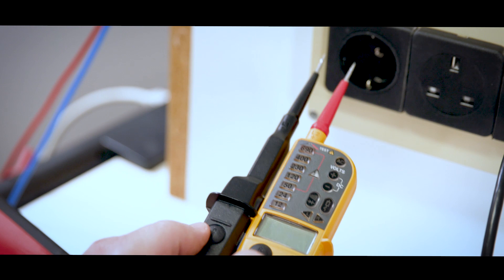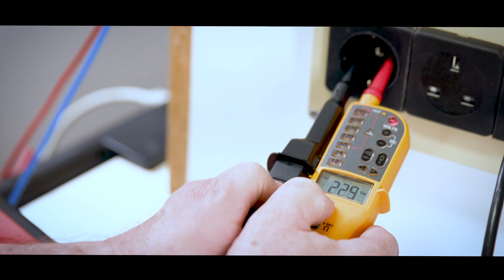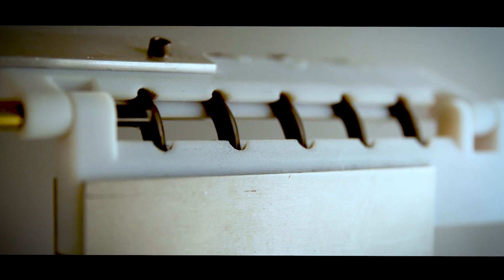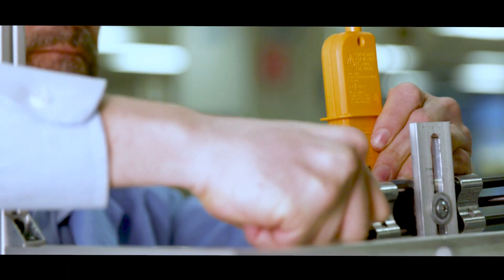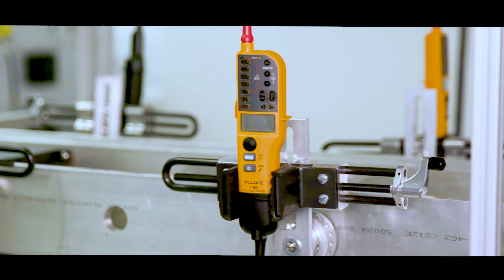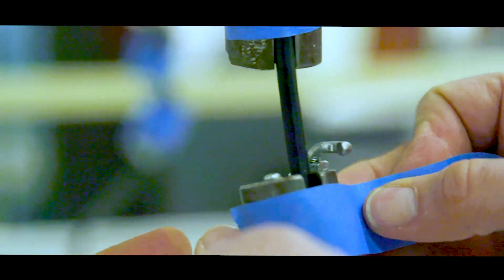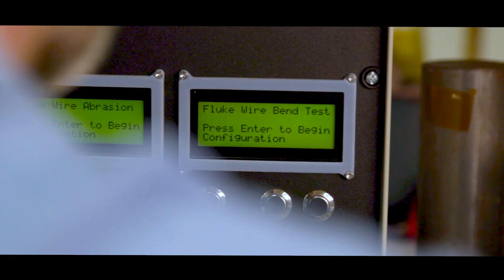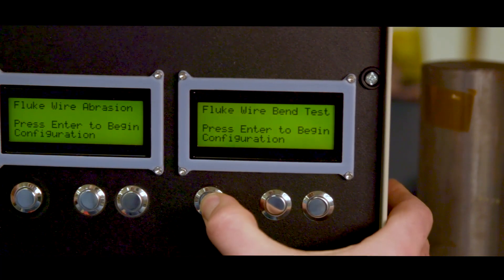Hoe test Fluke de nieuwe en verbeterde tweepolige spannings-en doorbeltesters?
De kabel van iedere tweepolige tester is het zwakste punt, dit is ook de reden waarom de Fluke tweepolige testers worden getest boven de normale veiligheidsstandaarden om de veiligheid van onze klanten te waarborgen.

Bekijk deze video om te zien hoe Fluke de nieuwe en verbeterde tweepolige spannings-en doorbeltesters heeft getest.